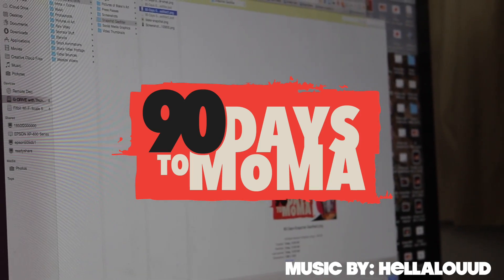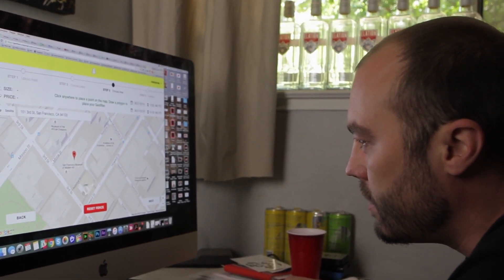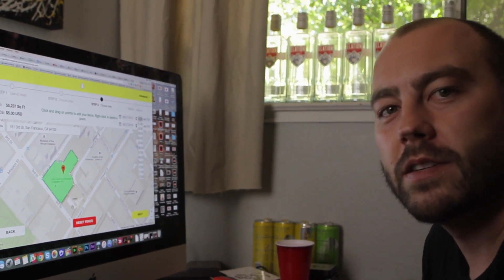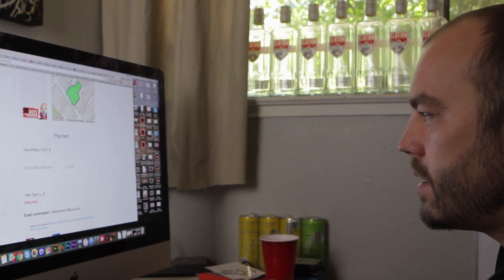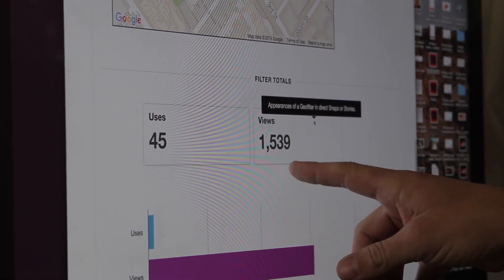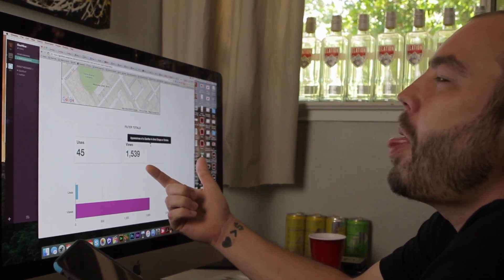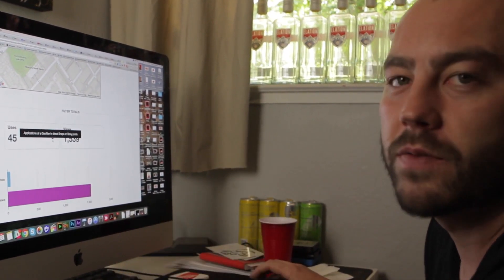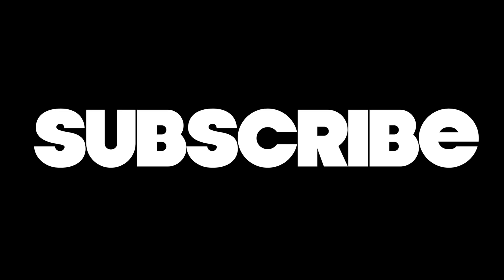Snapchat Geofilters | Day 22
Two words: Snapchat Geofilters
We have been using them throughout the entire project, and are really happy with the results. Very few people and businesses are using them right now, so it's a great time to start while they are still cheap!

Filming and editing by MKW Films

--- TRANSCRIPT ---

Blake: Okay, so what I am doing is I'm going through and ordering Snap Chat geo filters for MoMA. I want to do it for the entire ninety days. We've done it for the first three weeks and now I'm continuing. It's actually really good that I didn't go ahead and book all ninety because we've updated our logo. We have a dope new logo thank you to Eric Brown for his creative. Shout out.

 Basically, I'm just going through and I'm selecting one day at a time which means that I have to order ninety different times but the advantage is Snap Chat geo filters are all priced based on square footage and the amount of time that you let them run. It only makes sense for us to run them while the museum is open so people can see it. In each case, I'm drawing a little geo fence around MoMA, and it's surprisingly very affordable.

 The cool thing is with MoMA is it's roughly fifty-five thousand square feet, but it's seven floors. With Snap Chat geo filters you only have to pay for the square footage, the footprint, once. Although we're paying for the ground level which fifty-five thousand square feet, it's seven floors high so you do the math. It's like three hundred fifty, almost four hundred thousand square feet total. We're getting all that bonus.

 I'll set this for ten am when MoMA opens, closing at five pm when MoMA closes, so we're paying nine sixty seven for one day. About ten bucks for the whole day to have our custom geo filter, which is awesome. Again, pain in the ass to do it individually, totally worth it because it saves a lot of money.

 What's interesting is we can look back, and let's look at the twenty-first which was yesterday. The filter got used yesterday forty-five times by forty-five Snap Chat users, which I think is great. That goes out to all of their followers on the story. It also got viewed fifteen hundred times, and that's people swiping through looking at the geo filters deciding which one to use. On one hand you could look at it to be like fifteen hundred people saw it but only fifty, forty-five people used it. I don't know what these numbers are supposed to be, but personally I will always go through all the filters, and I'll pick one or pick none.

 I think that it's great. Fifteen hundred people saw the filter, fifty people used it, plus all the people that followed those fifty people potentially saw the filter. It's pretty good exposure for ten bucks, getting people that are a in MoMA so it's a qualified audience, and then b people that are down with Snap Chat and geo filters meaning that they're kind of tech forward, and I mean that's the future. I think this probably the best marketing dollars that we could spend through out this whole project is doing this filter every single day.

 Today was, as always, an awesome day. We started out in the morning, we did all the Snap Chat stuff which you saw. Spent a lot of the afternoon painting, did a few new paintings. One for my friend Shira for her What's Trending office. In the afternoon and evening, we went to this event over in the South Bay, South San Francisco area. We're planning on filming it, which was just a little mixer event that my friend was throwing, however we forgot this little cable that plugs our loud microphone into the camera itself. We just decided not to film, because audio is important. Through out this whole process and project, sometimes that happens. We forget a screw, or we forget a little audio cable.